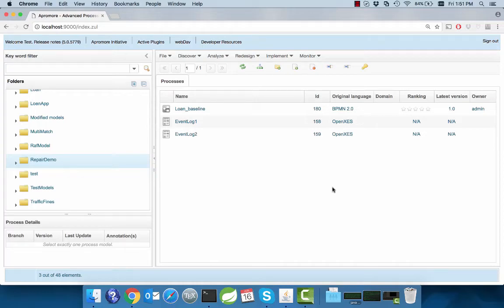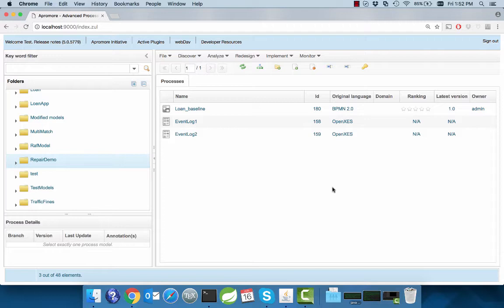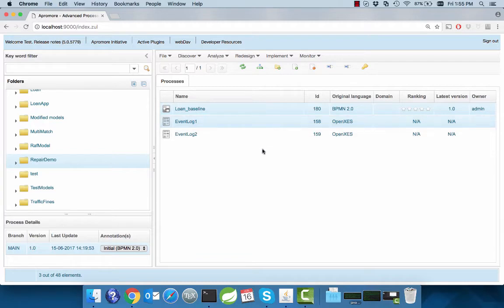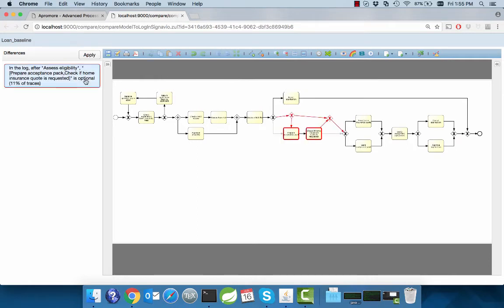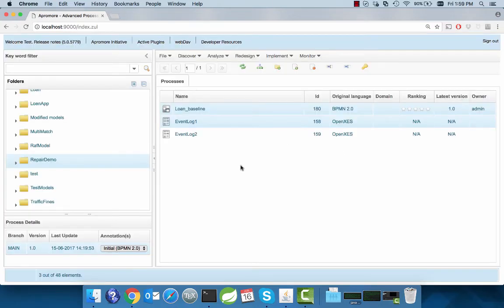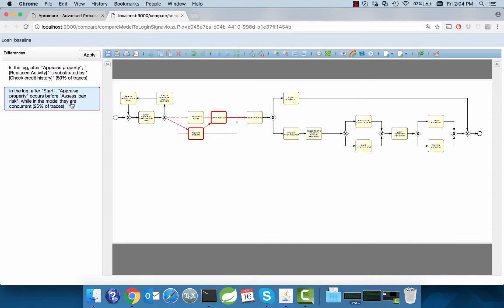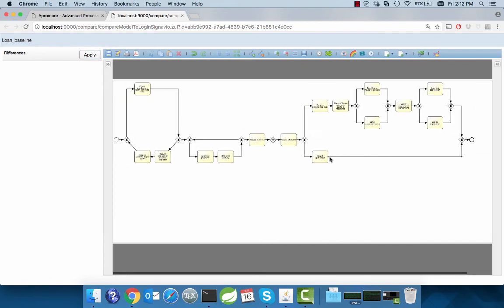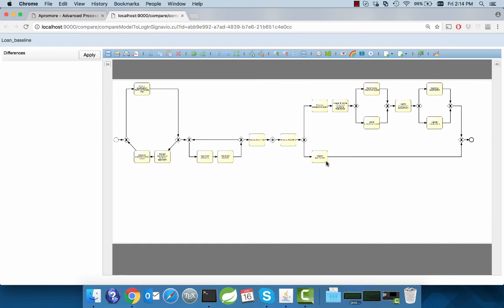Interactive and incremental process model repair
This repair feature in Apromore is an extension of the compare feature. It allows the user to detect, visualise and repair existing differences between a process model and an event log.